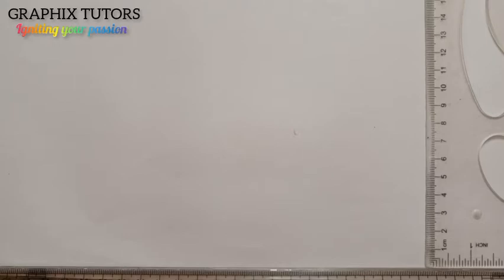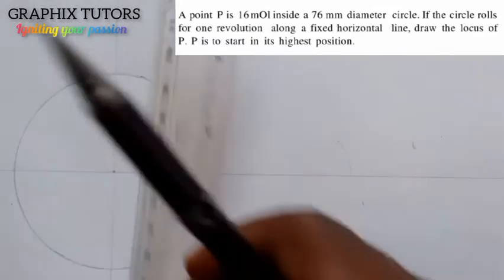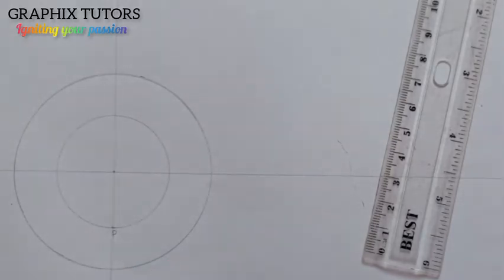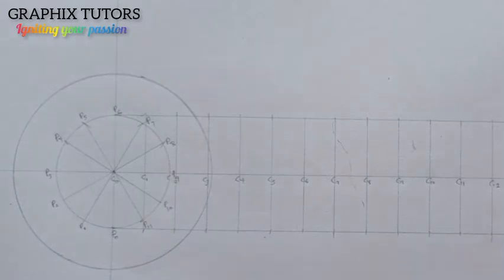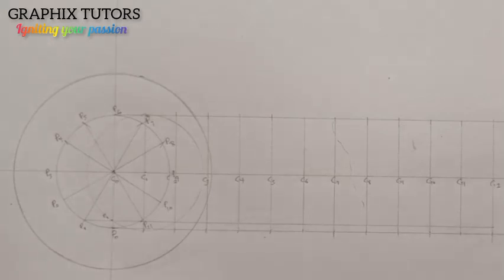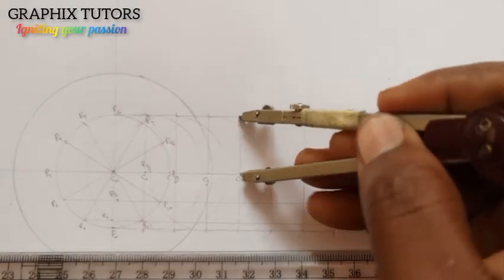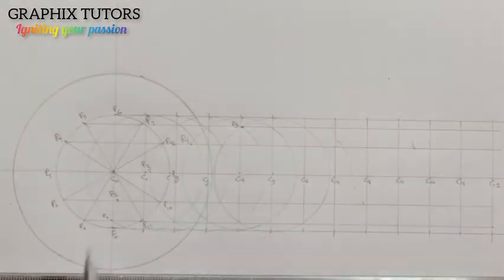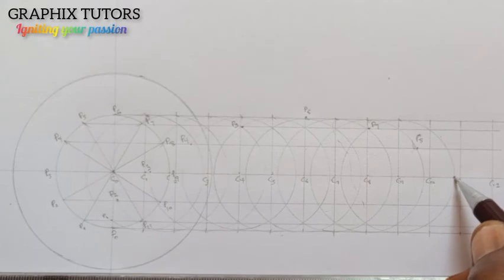superior or inferior trochoid in technical engineering drawing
learn how to construct a trochoid with point located inside the circle